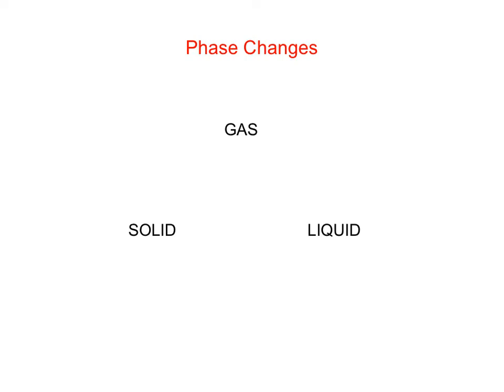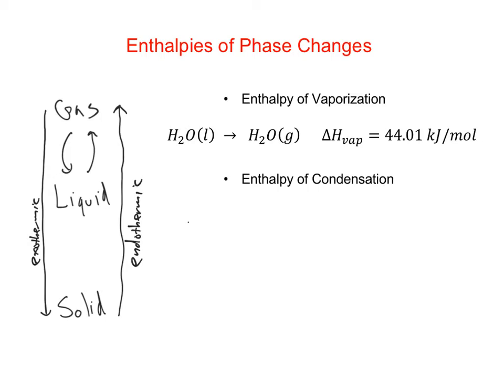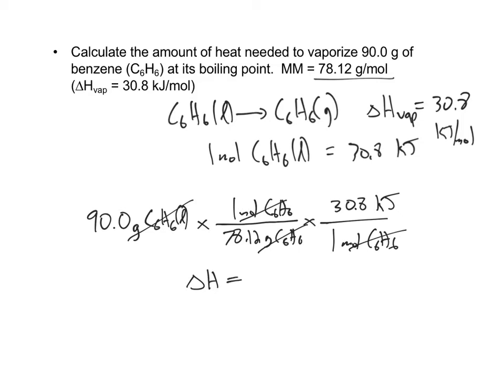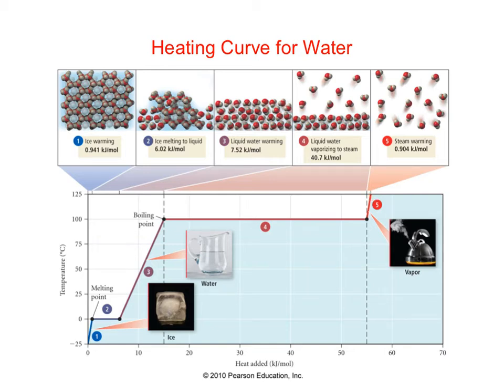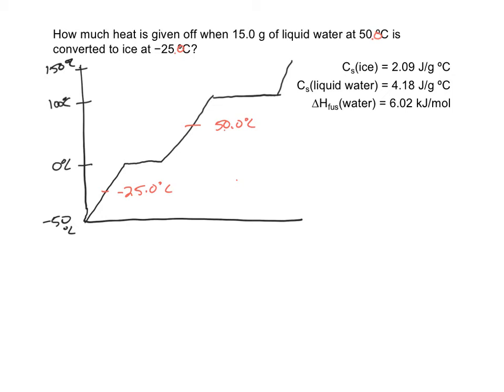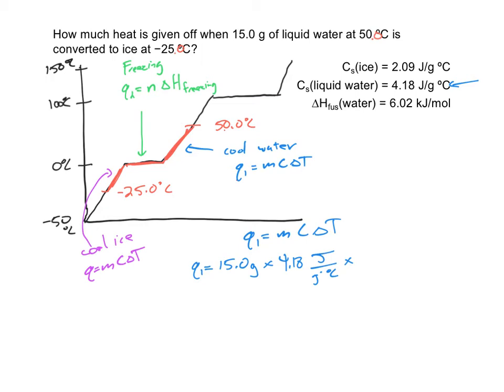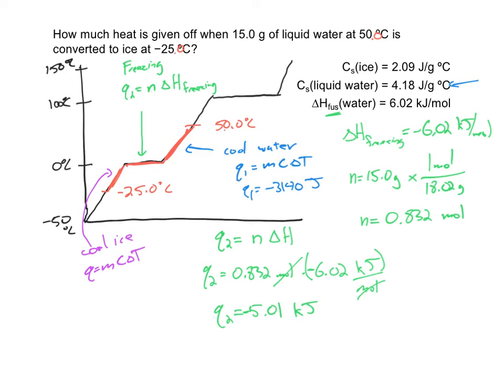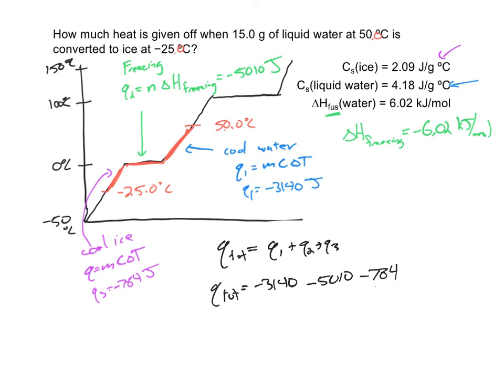Phase Changes and Heating and Cooling Curves